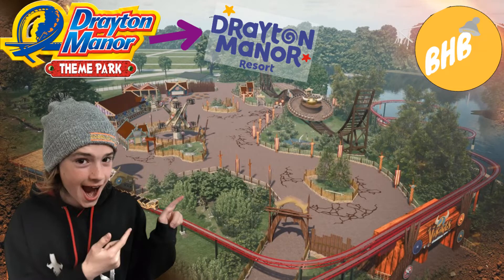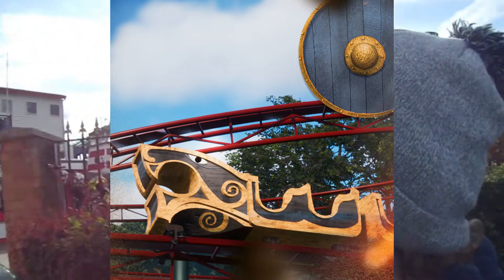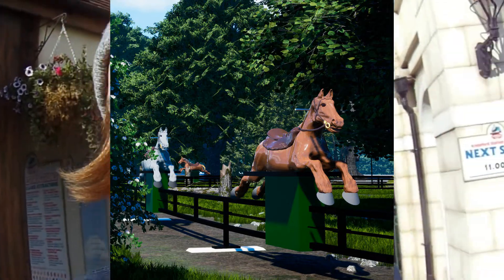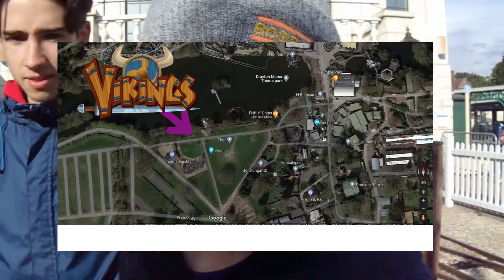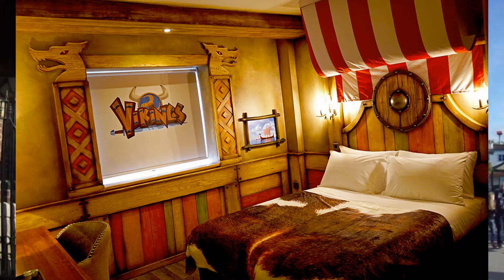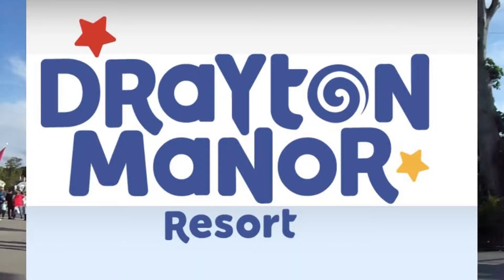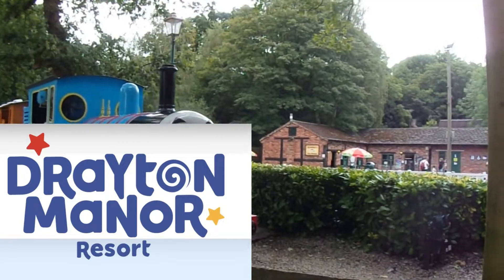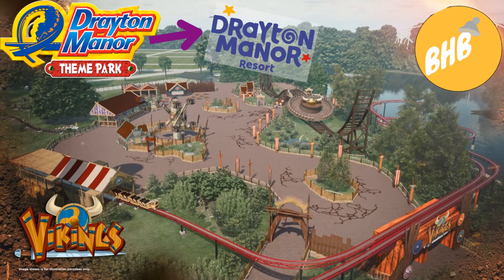Vikings, new for 2022 at Drayton Manor plus new logo discussion!!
In this video I talk about the new area for 2022 at Drayton Manor, Vikings plus I talk about their brand new logo!

What do you think of Vikings and the new logo?

If you enjoyed the video be sure to stick around for the next!